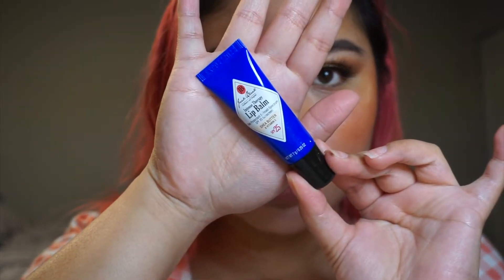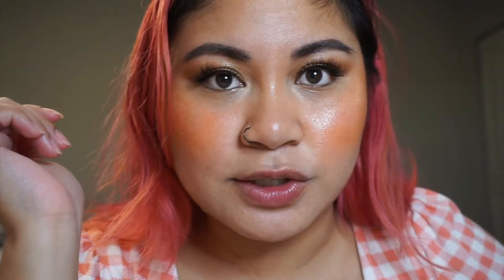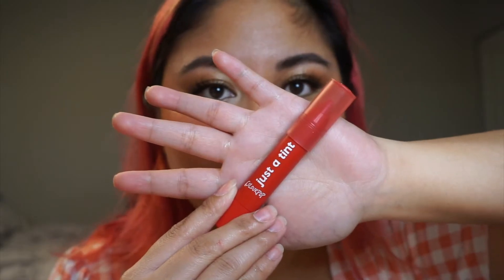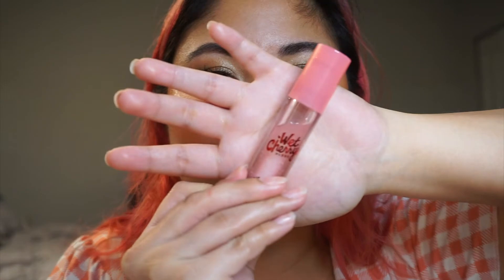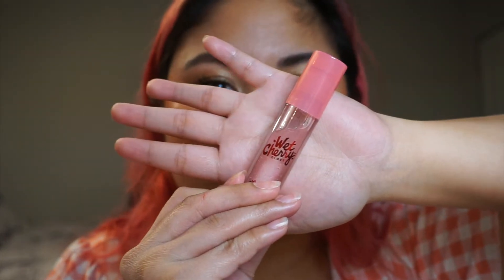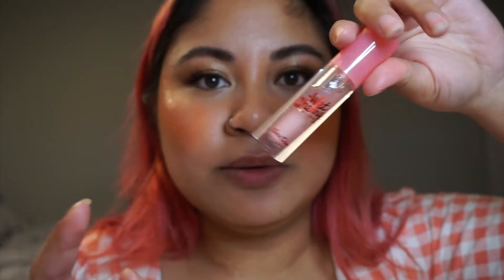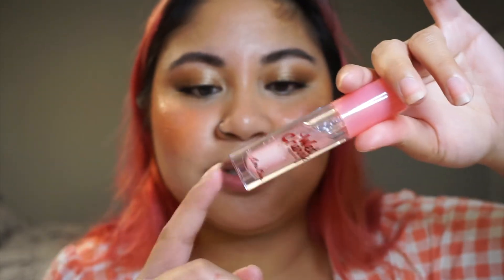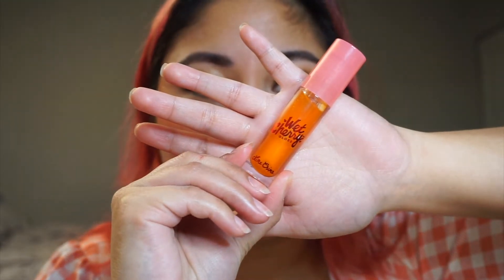Quick Tutorial: Popsicle Lips (Perfect for Spring&Summer!) | Victoria Briana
Hi Everyone! I hope that you enjoy this quick tutorial on this "popsicle lips" look that I love for Spring and Summer. This glossy look is my take on kbeauty gradient lips.

Products Used:
-Colourpop Just a Tint Lip Crayon "Chimi Changa"
-Milk Makeup Kush Mascara
-Lime Crime Wet Cherry Lip Gloss "Cherry Crush"